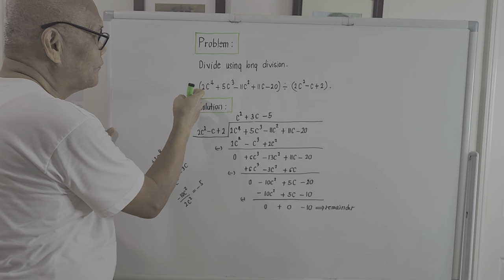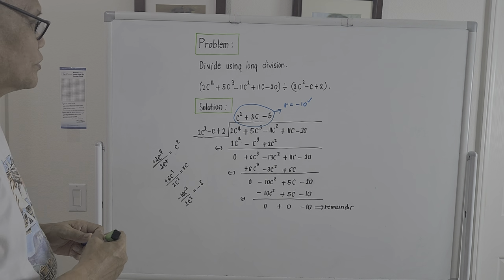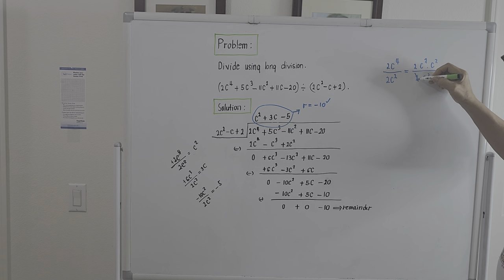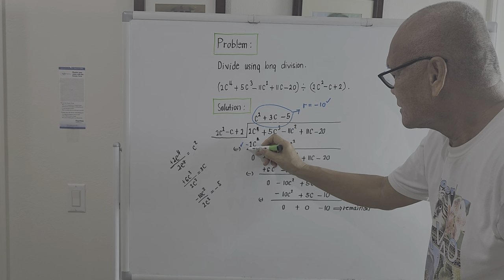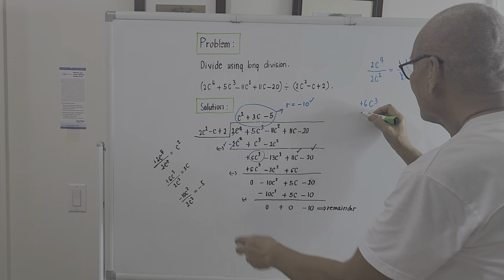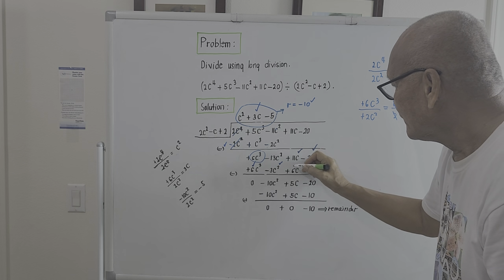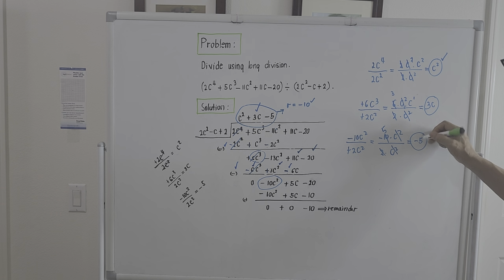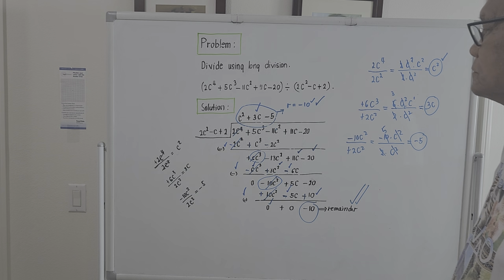Long Division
It illustrates the concept of performing long division by using the laws of exponents.